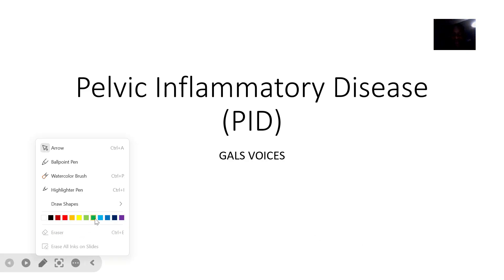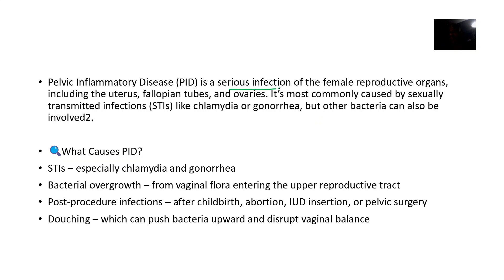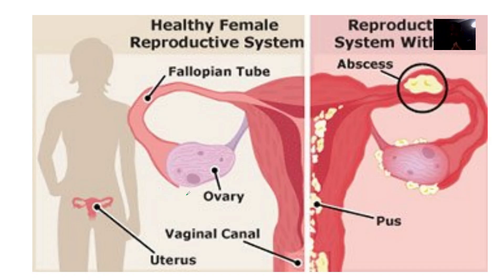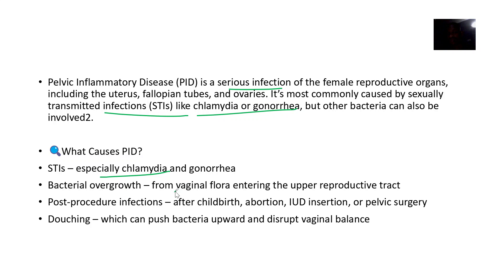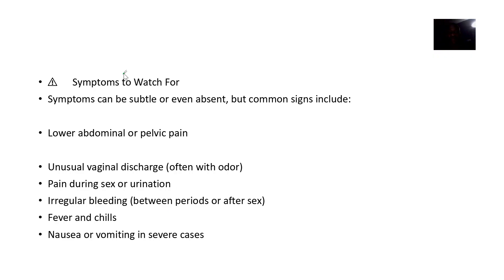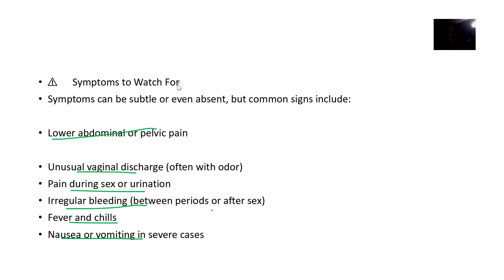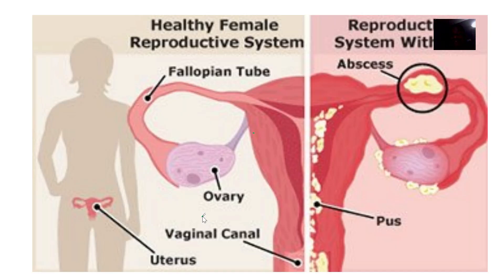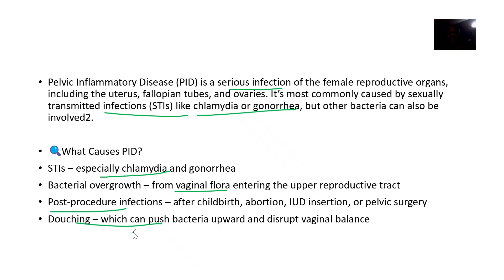Pelvic Inflammatory Disease PID ; Inflammation of uterus, fallopian tubes, and ovaries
Pelvic Inflammatory Disease (PID) is a serious infection of the female reproductive organs, including the uterus, fallopian tubes, and ovaries. It’s most commonly caused by sexually transmitted infections (STIs) like chlamydia and gonorrhea, but other bacteria can also be involved2.

🧬 What Causes PID?
STIs: Chlamydia, gonorrhea, Mycoplasma genitalium

Normal vaginal bacteria entering the uterus (e.g. after childbirth, miscarriage, abortion, or IUD insertion)

Procedures: Pelvic surgery or instrumentation

Lower abdominal or pelvic pain

Unusual vaginal discharge (often with odor)

Pain during sex or urination

Irregular bleeding (between periods or after sex)

Fever, chills, nausea, or vomiting

Some people have mild or no symptoms, making early diagnosis tricky2.

🩺 Diagnosis
Pelvic exam: Checks for tenderness or discharge

Vaginal swabs: Test for STIs

Ultrasound or laparoscopy: Detect abscesses or inflammation

Blood and urine tests: Rule out other infections

💊 Treatment
Antibiotics: Usually a combination (e.g. ceftriaxone + doxycycline + metronidazole)

Hospitalization: For severe cases, pregnancy, or abscesses

Partner treatment: To prevent reinfection

Avoid sex until treatment is complete

🚨 Complications if Untreated
Infertility: From scarring in fallopian tubes

Ectopic pregnancy: Life-threatening if egg implants outside uterus

Chronic pelvic pain

Tubo-ovarian abscess: May require surgery